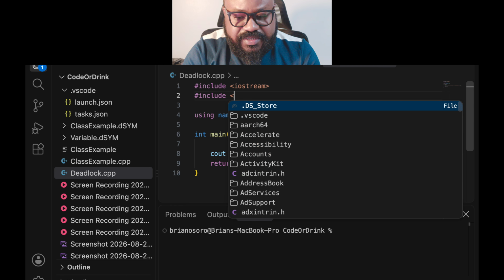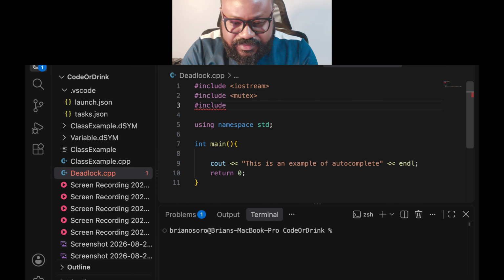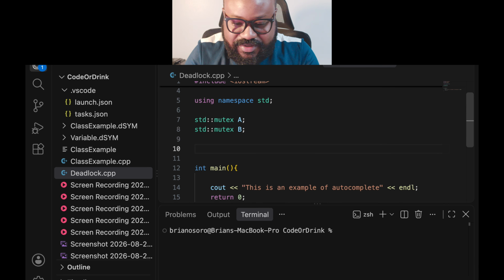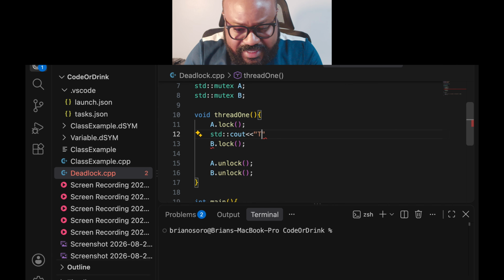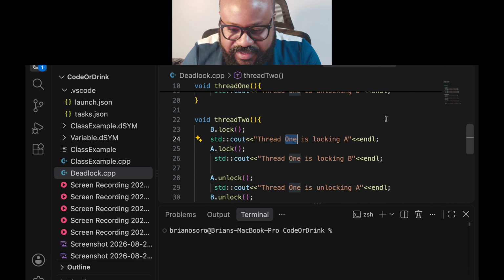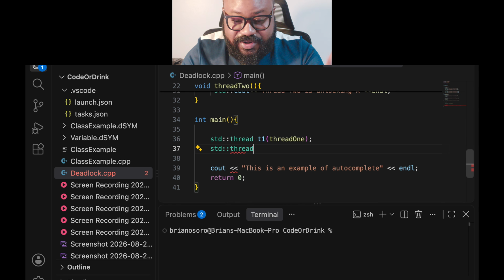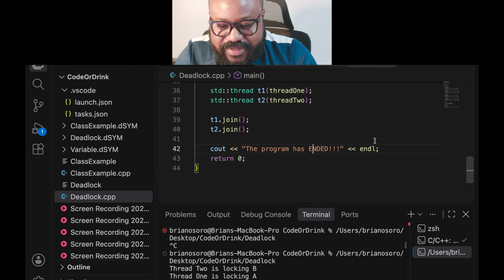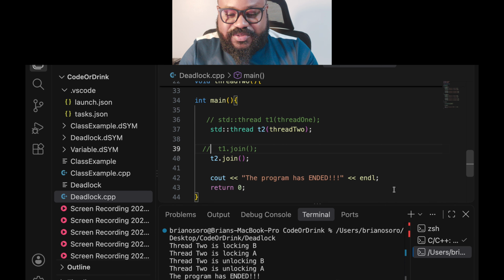What Is a DEADLOCK? Simulating One in C++